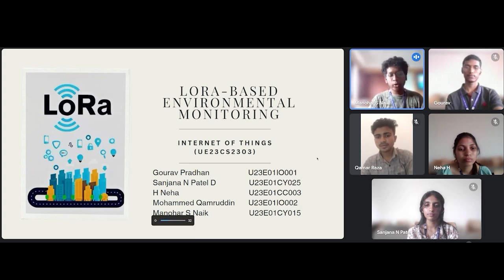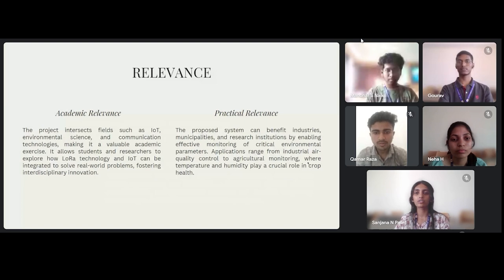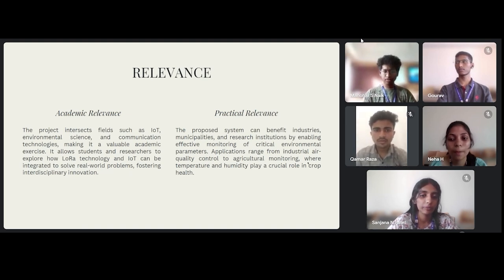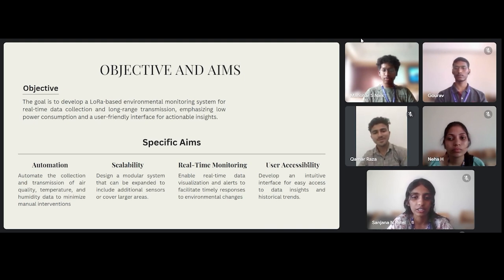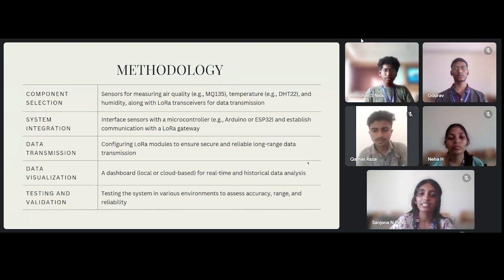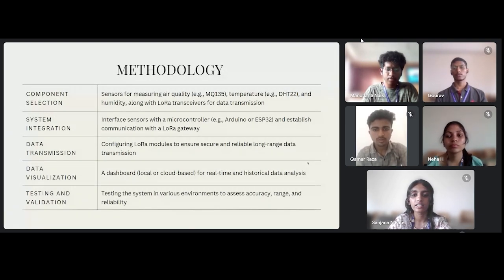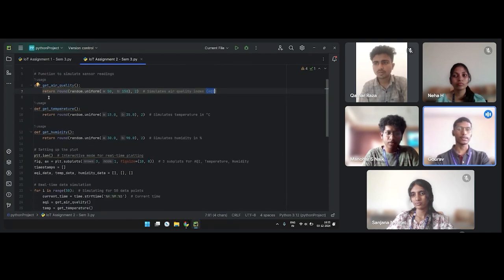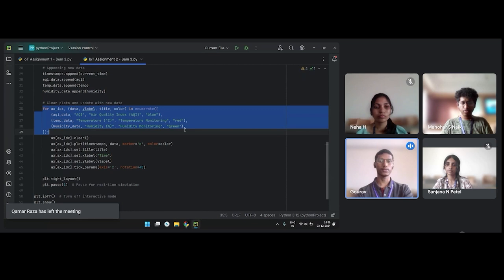IoT | UE23CS2303 | Assignment 2 | LoRa-Based Environmental Monitoring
In this video, we demonstrate how to create a LoRa-Based Environmental Monitoring System using Python. The system simulates real-time monitoring of air quality (AQI), temperature (°C), and humidity (%) over time. Watch as we explain the code step-by-step and visualize live sensor data on interactive plots using matplotlib.

Whether you're an IoT enthusiast or just diving into Python programming, this project showcases:
✅ Real-time data simulation for IoT systems
✅ Visualization of environmental parameters (AQI, temperature, humidity)

👉 Perfect for IoT, smart monitoring, and environmental data visualization projects!